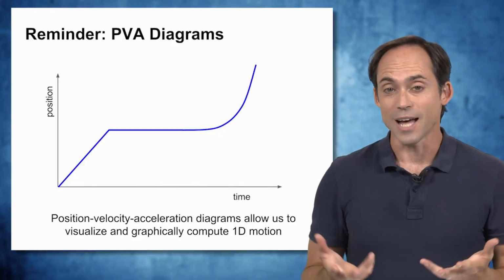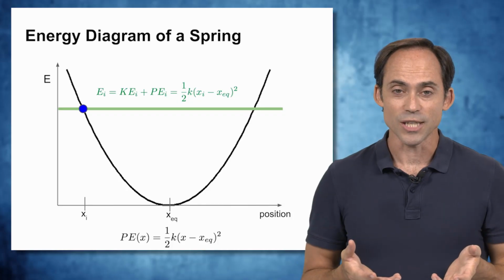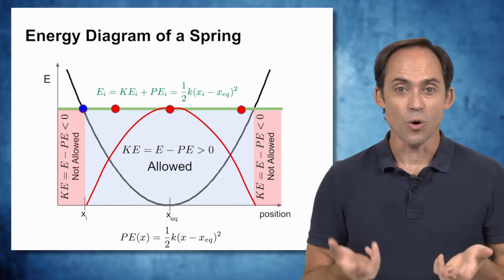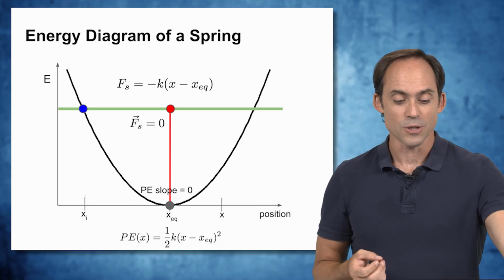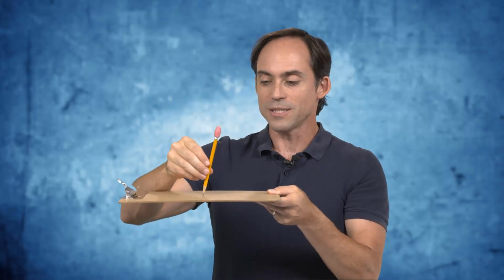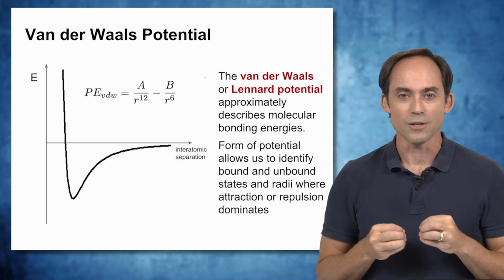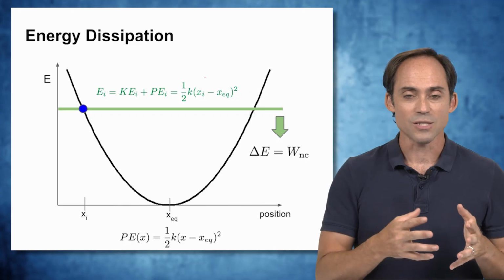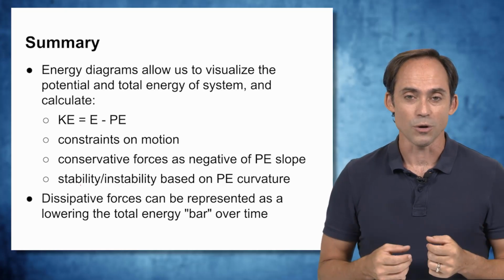3.4C: Energy Diagrams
This concept video illustrates the use of energy diagrams to explore the motion of a system, including speed, turn-around points, forbidden regions, and forces as a function of position, using spring force and atomic binding as examples; it also examines how a system evolves with energy dissipation.